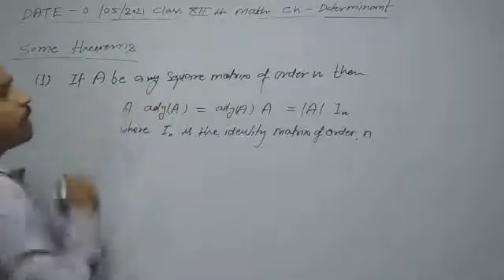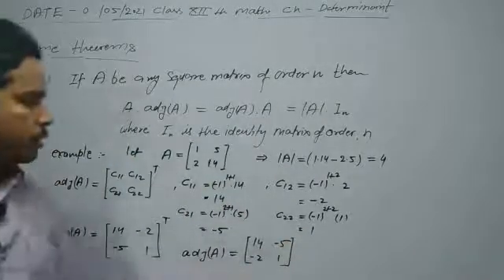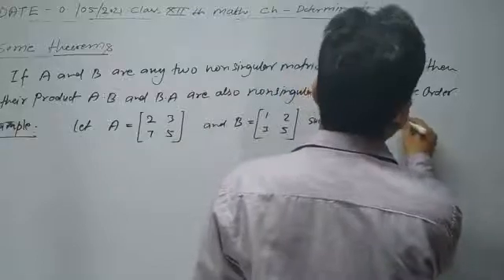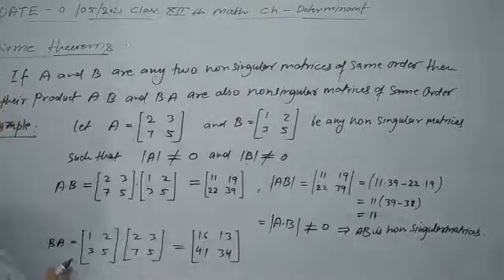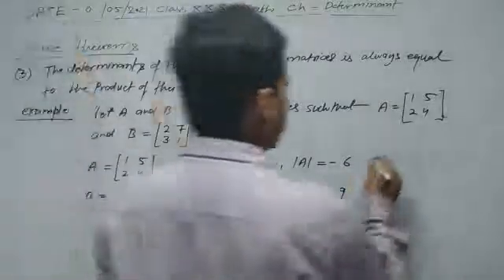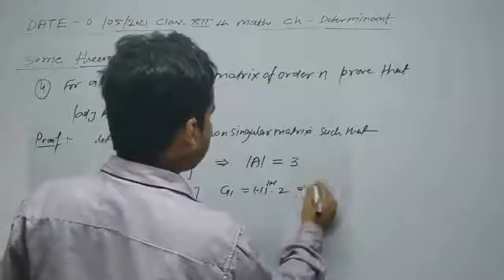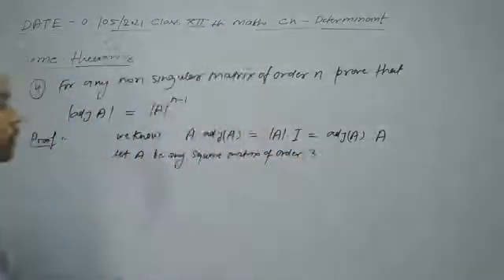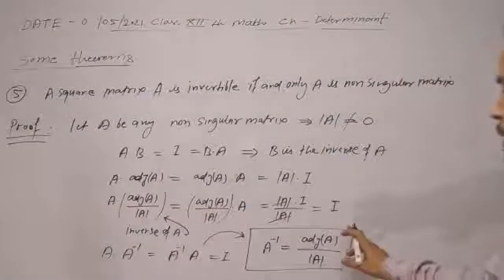Class XII th Mathematics 05 05 2021 By Mr. Pawan kumar Prajapati, Theorems related to Determinants